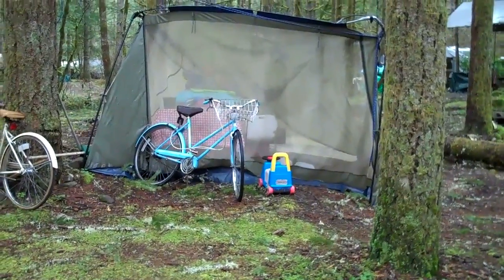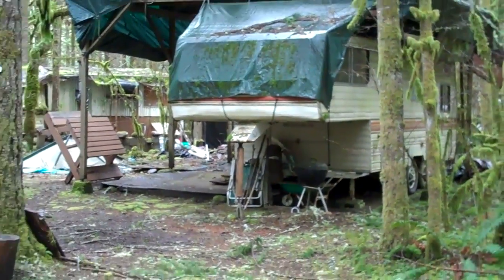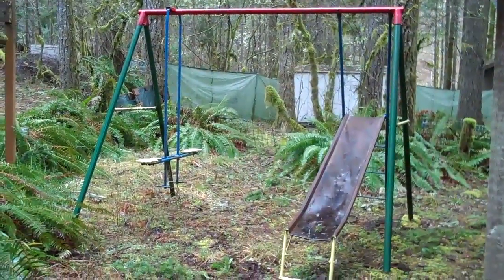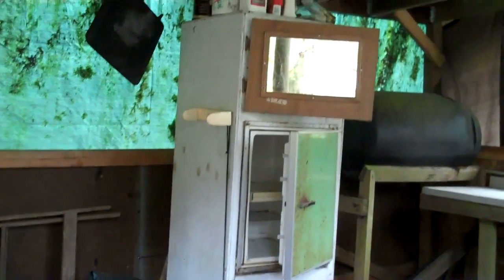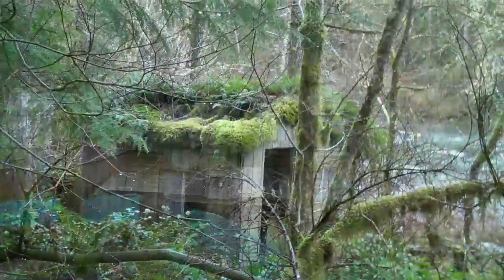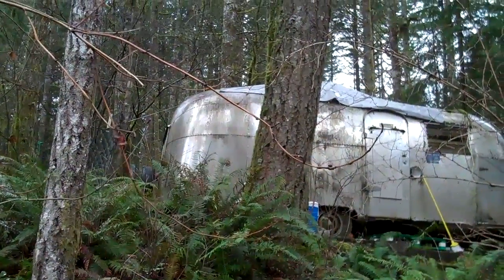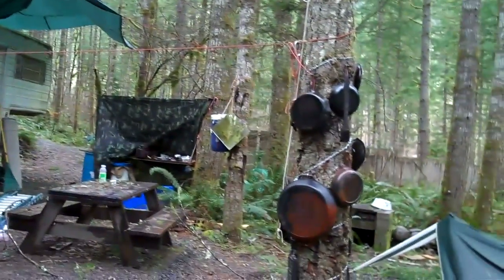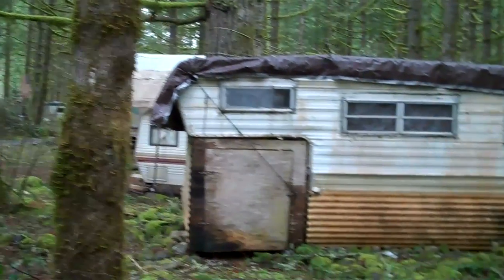Redneck Taylor Park